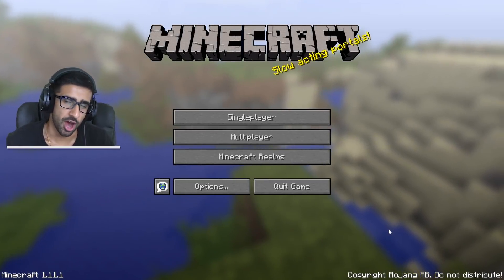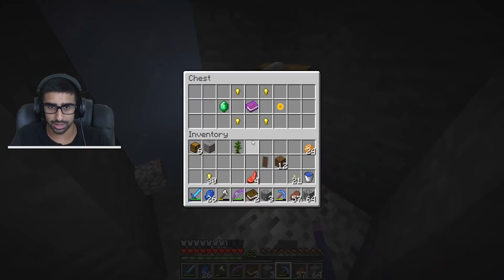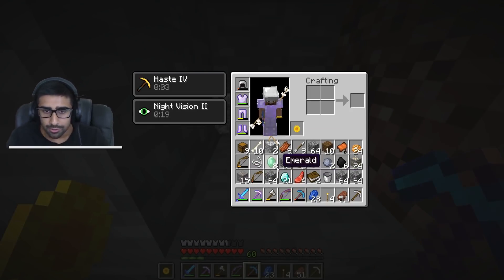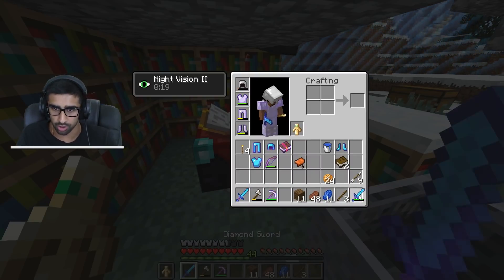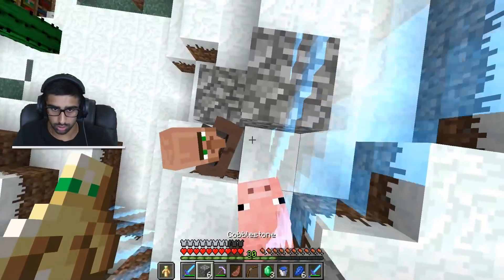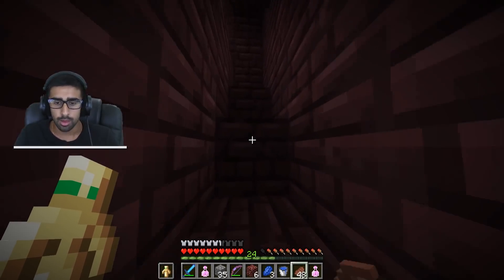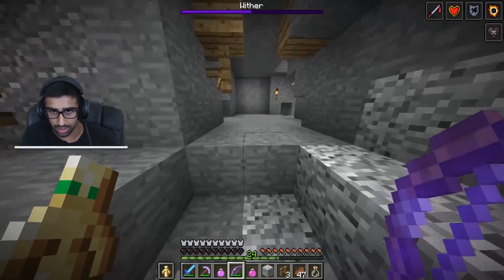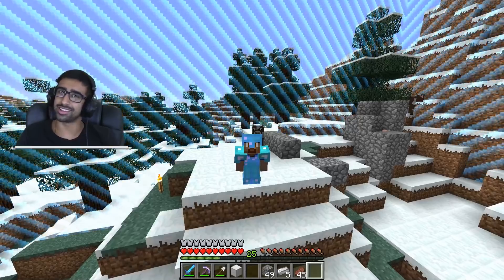WITHER BOSS BATTLE! - Captive Minecraft IV #10